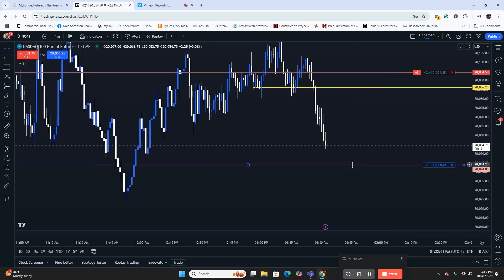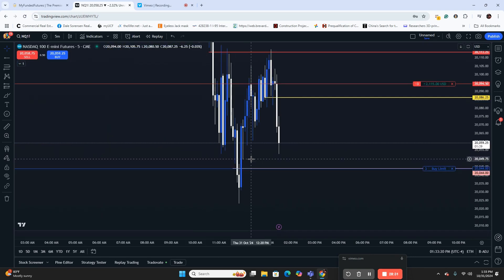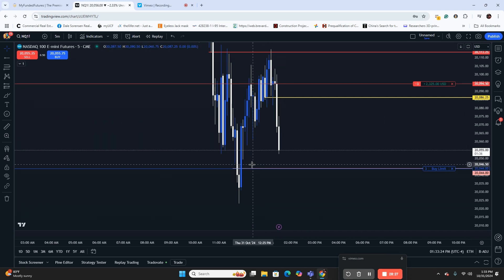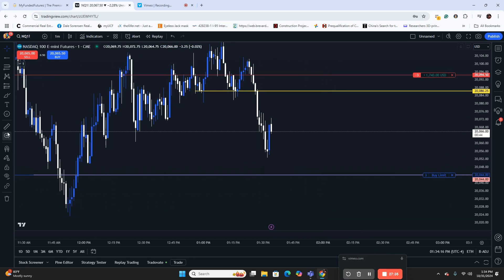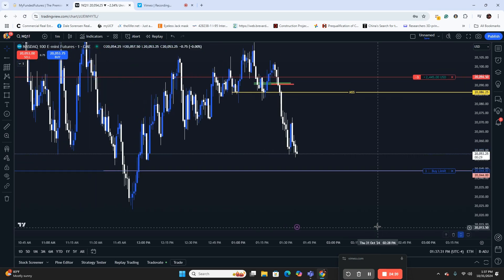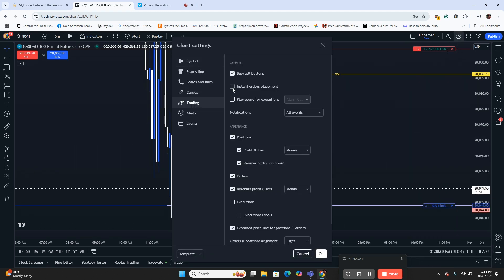STOP Losing Money and Start Making $$$2300 Live Execution On The NQ$$$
Watch as I execute a live trade on the Nasdaq, making $2300 using ICT concepts. Stop losing money and start making profits with this demonstration!